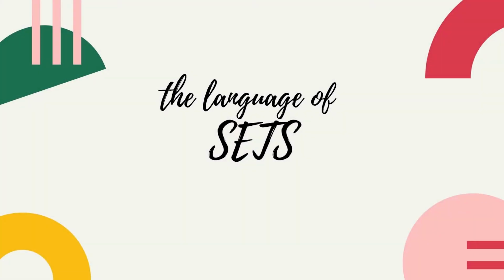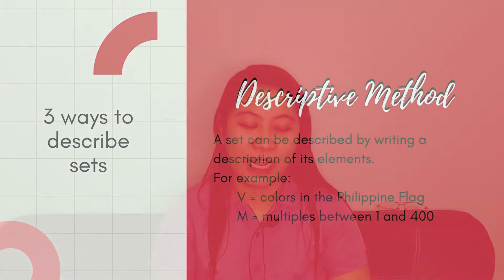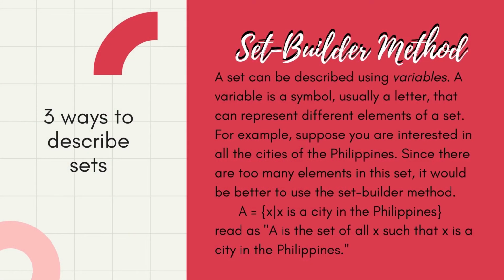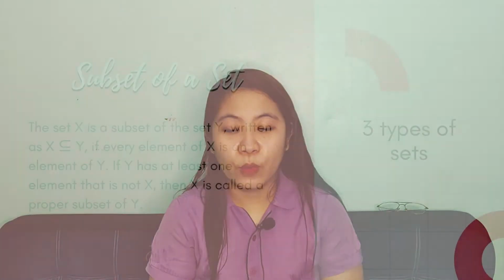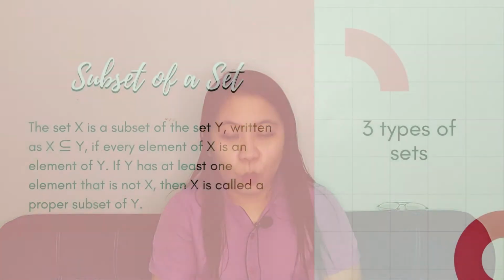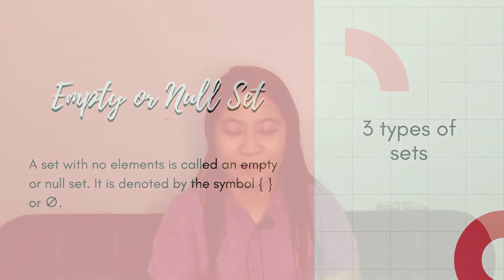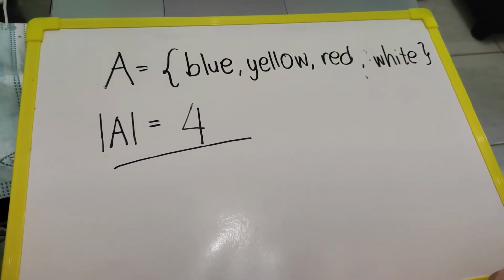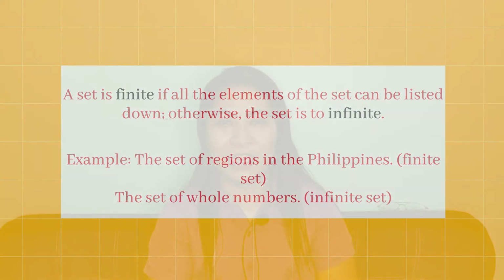LANGUAGE OF SETS || Terms and Definitions (GRADE 7 LESSONS)